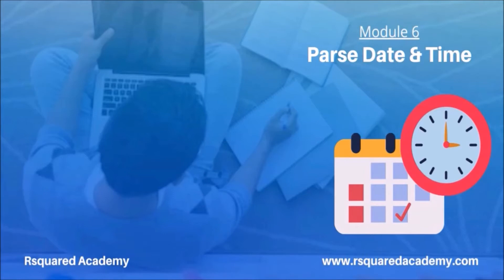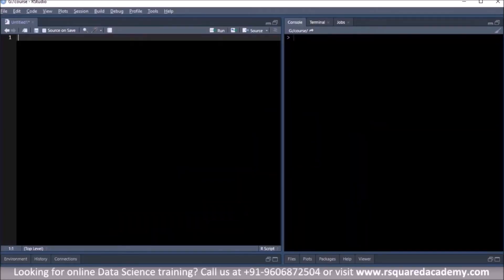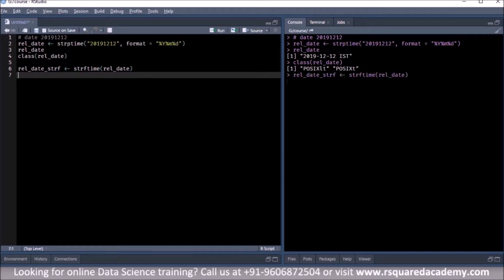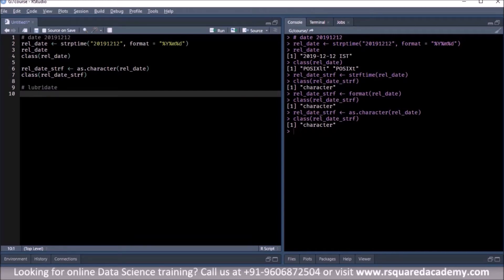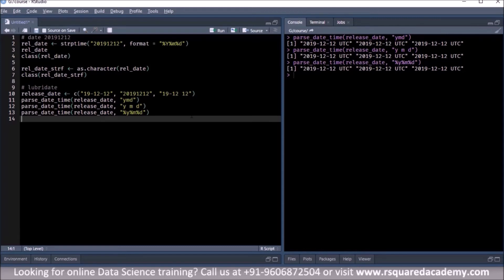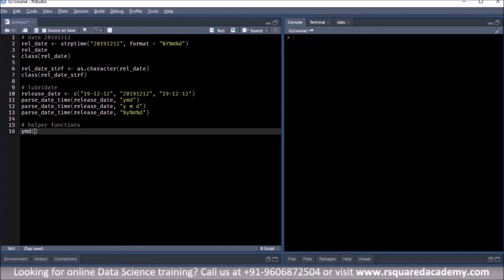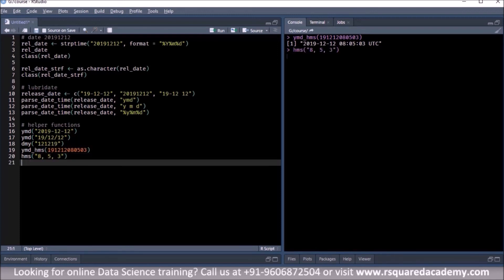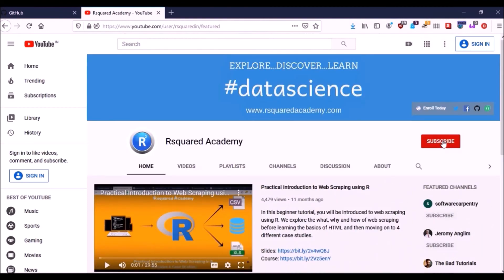Handling Date & Time in R | Parse Date & Time | R Training | Rsquared Academy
This introductory video will get you started with Handling Date & Time in R.